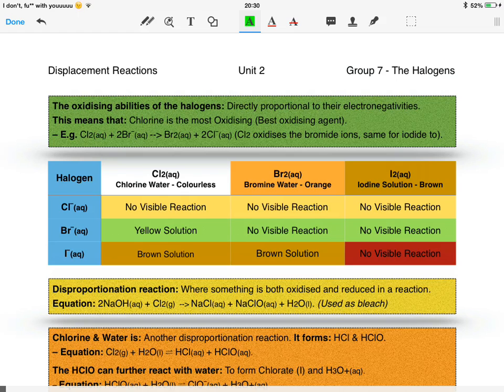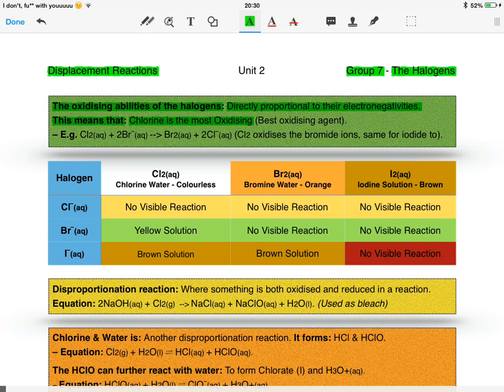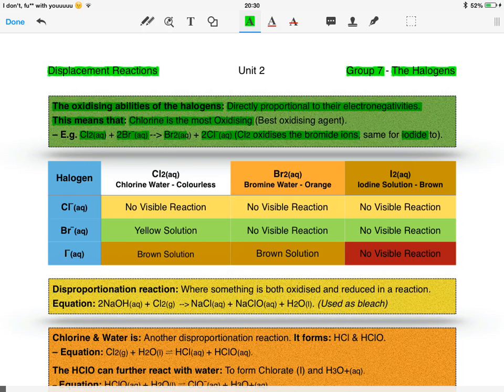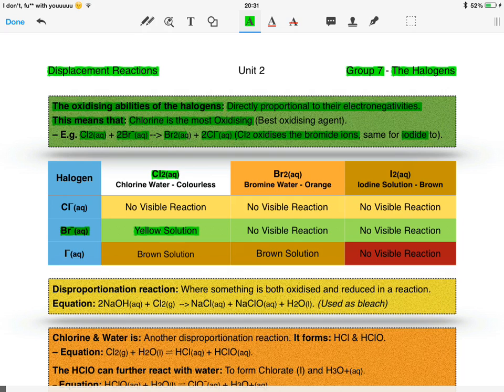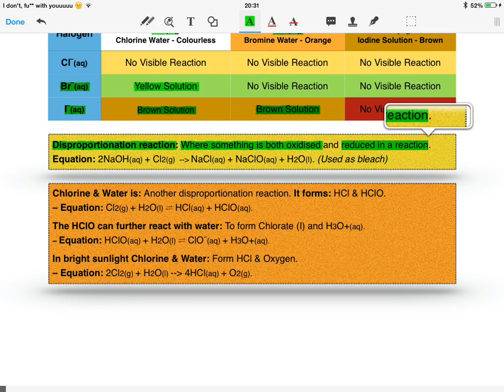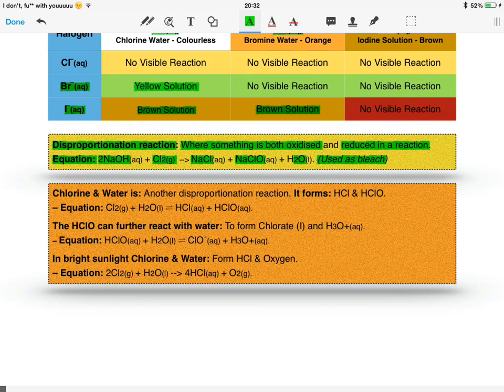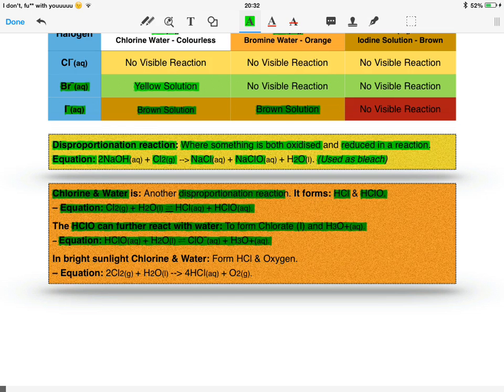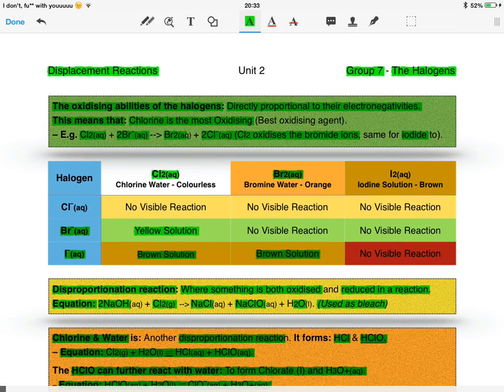Group 7 - Displacement Reactions - AS Chemistry - Unit 2 - 3.2.5 (Also EMPA revision)